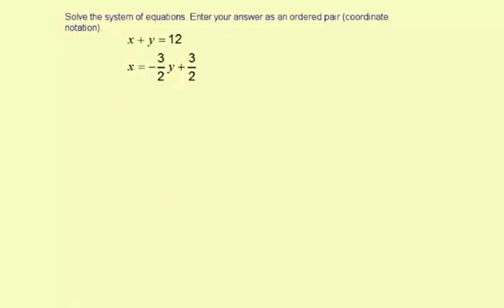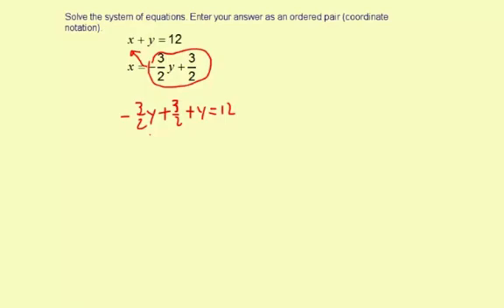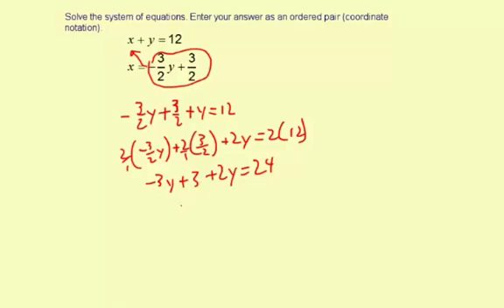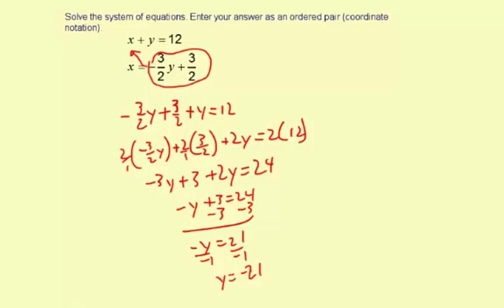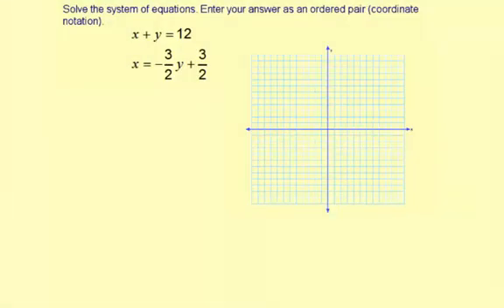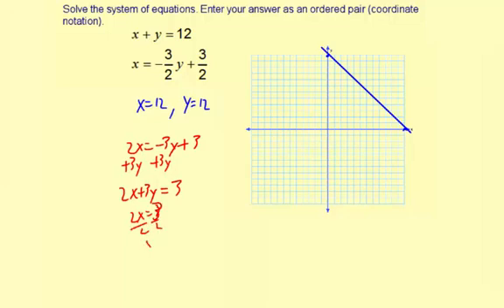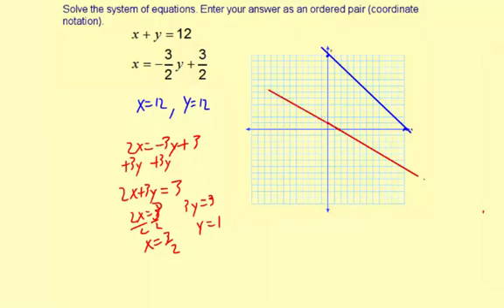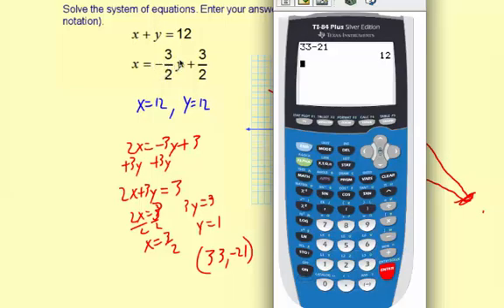linearSystemsSubstitution3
Solving a linear system using substitution